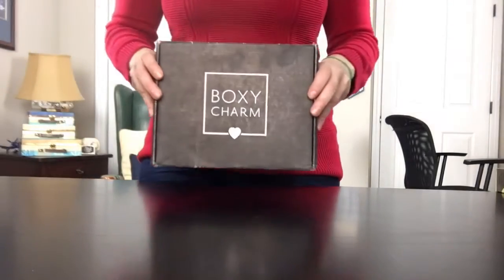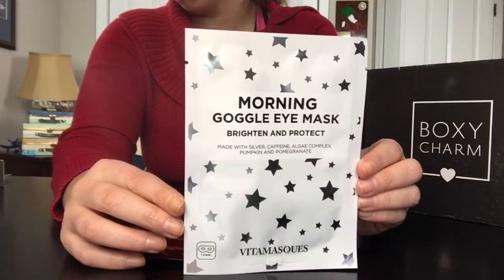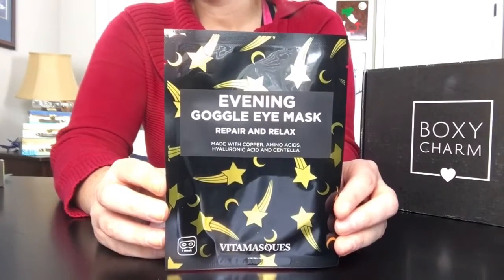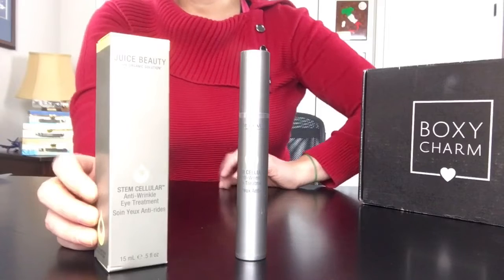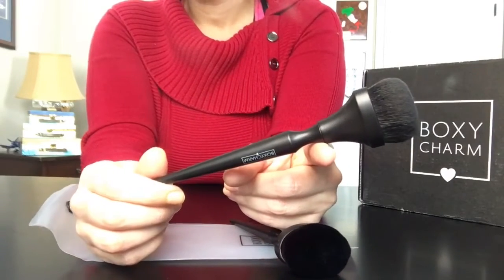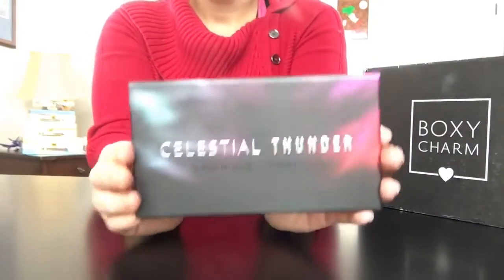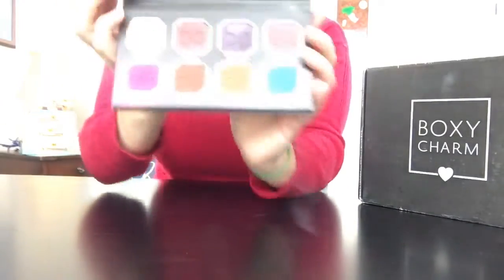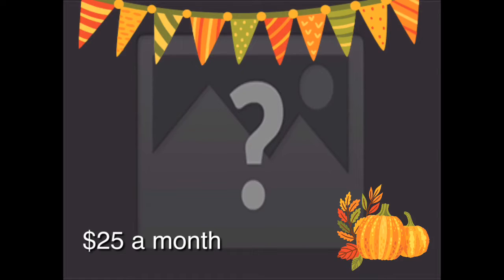Boxycharm November 2019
Welcome to my page! I really appreciate your support. In this video, I unboxed the products I received in the November’s Boxycharm (subscription box). I always look forward to Boxycharm because I’ve found that I end up using the majority of the products in the box, which has made it worth the purchase. I didn’t get into too much detail regarding quality, etc. I plan on doing that in future videos.

I’ve taken the liberty of adding the Boxycharm link for your convenience.

Songs are acquired via Kinemaster.
 A special thanks to these composers;
"Mystery Island" composed by DCNEX
"Misconception"  composed by Auditory Music

All subscription boxes opened are purchased by me. No part of this video may be reproduced, distributed, or transmitted in any form or by any means, including photocopying, recording, screen recording, screenshots, thumbnail photos or other electronic or mechanical methods without my (Mia Strange) consent.
 A little bit about me: my intention with this page is to unbox, review products, and have fun doing it. I’m so excited to be part of this community. As a fan of sub boxes, I found myself scrolling through videos to get to the “meat and potatoes” of the video. I found that there weren’t many unboxings that just get to the point. I am here to change that. My mission statement is to get you the info without all the drama. Happy watching!!